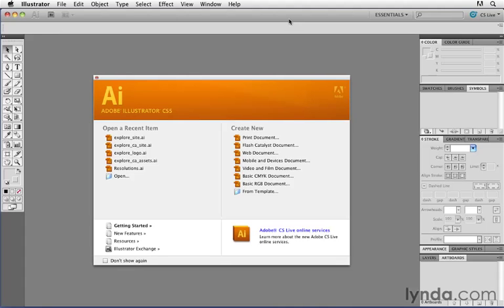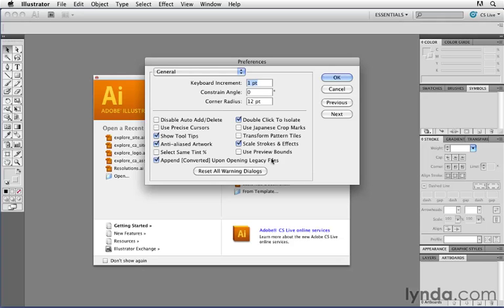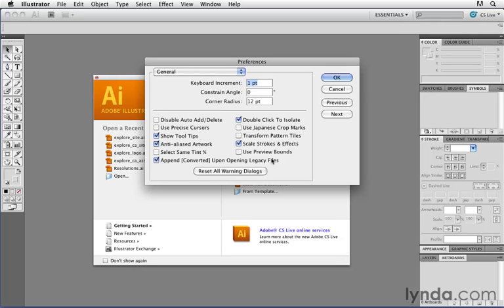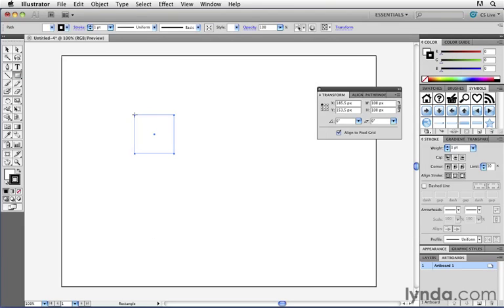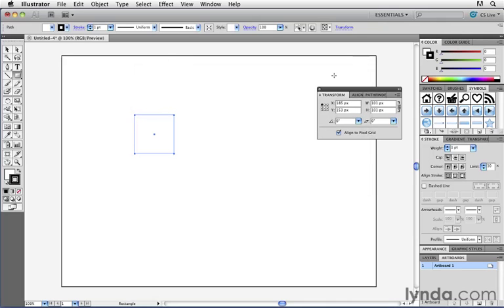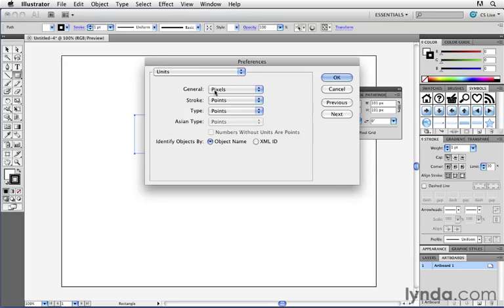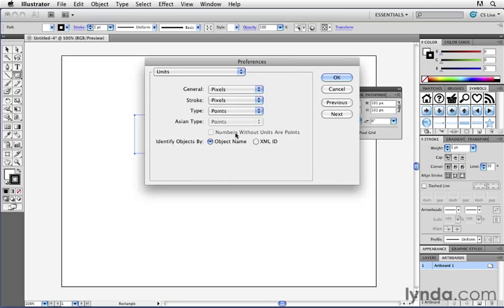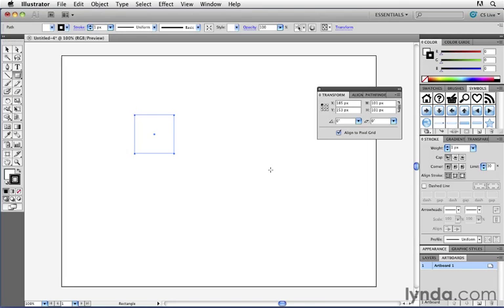0105 Setting up important preferences